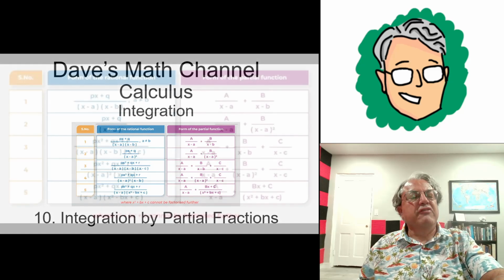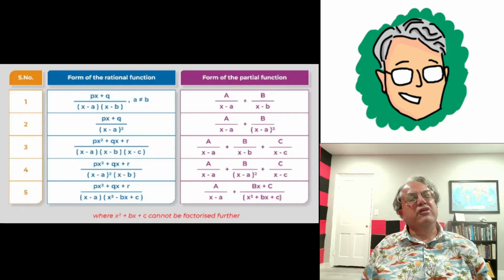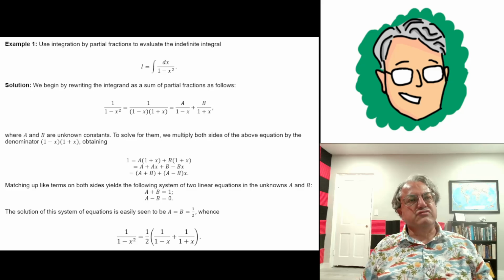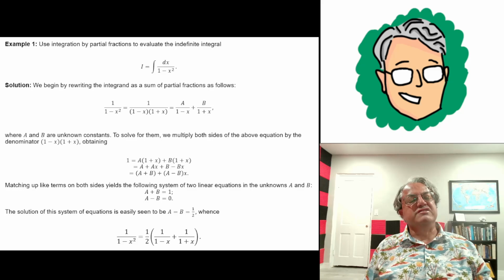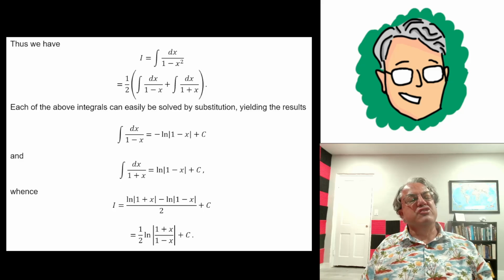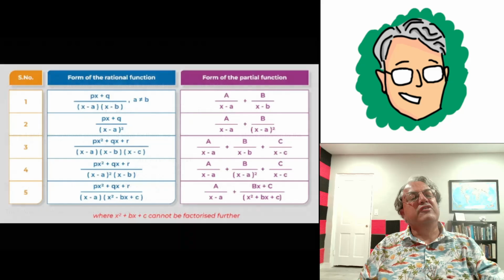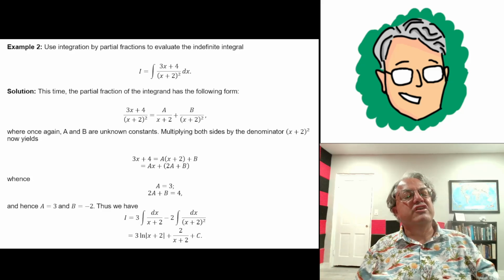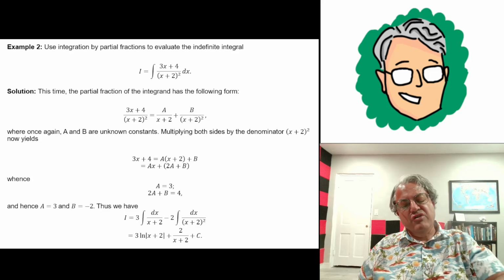Integration, Lesson 10, Partial Fractions I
In this video, I discuss a third method of integration, namely integration by partial fractions, and give two examples.